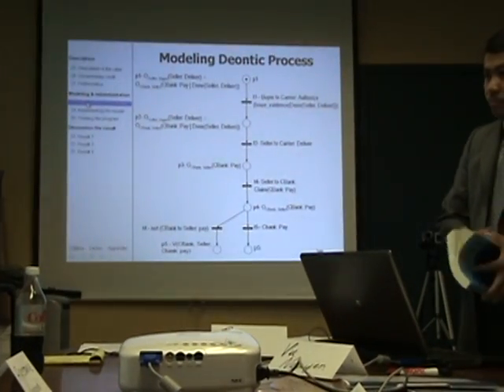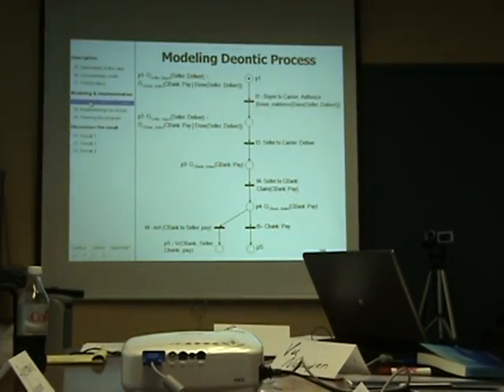20080528-Vu Nguyen-Dissertation Defense [HD] #14